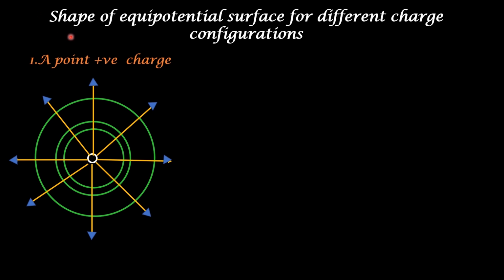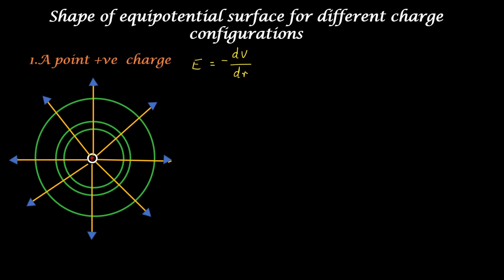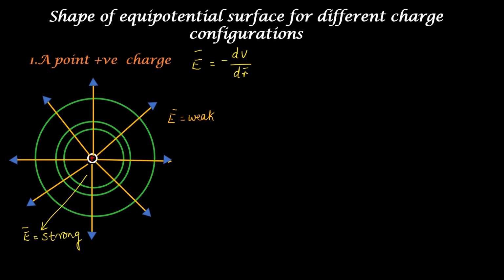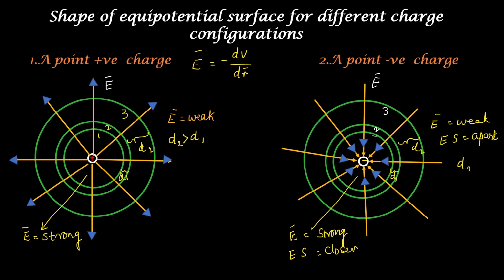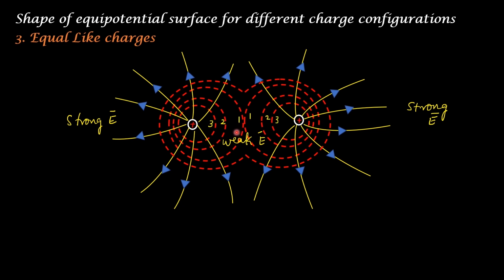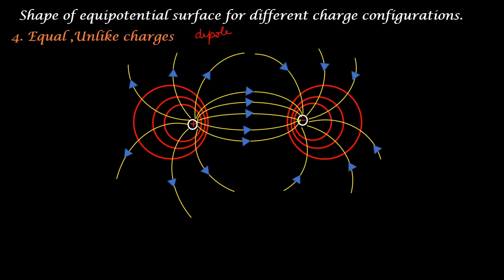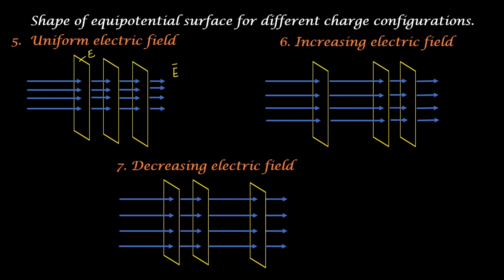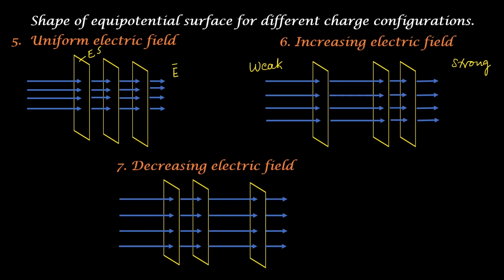shapes of equipotential surface for different charge configuration/ class 12th physics /chapter 2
shape of equipotential surface depends on the charge configuration .
it is always normal or perpendicular toelectric field

the surfaces are closely aligned in strong electric fiels and are spaced apart in weak electric field

keep working.
good luck
nothing succeeds like success
take care.